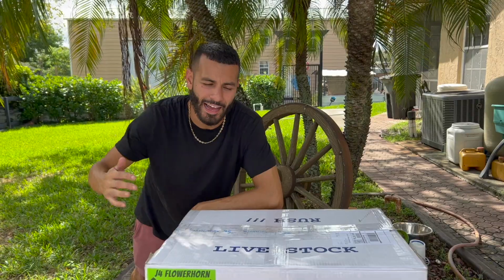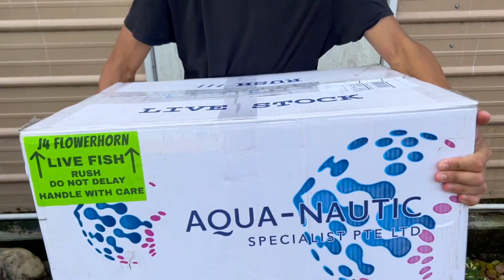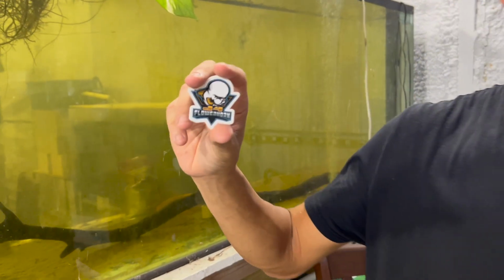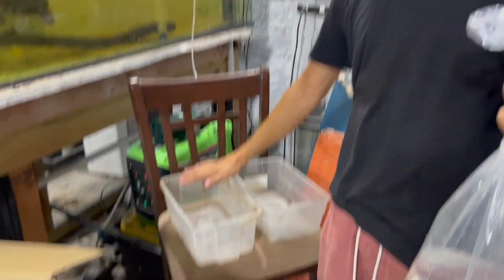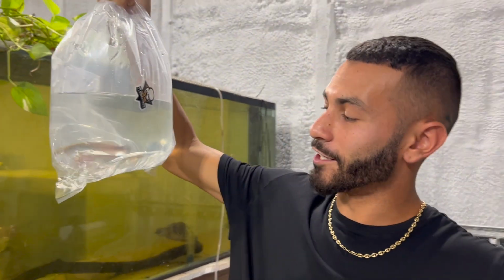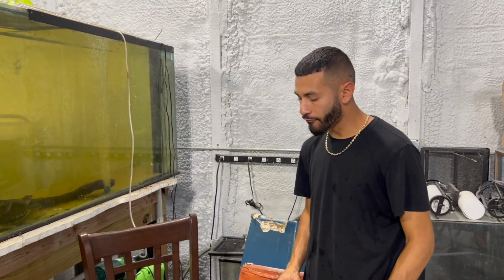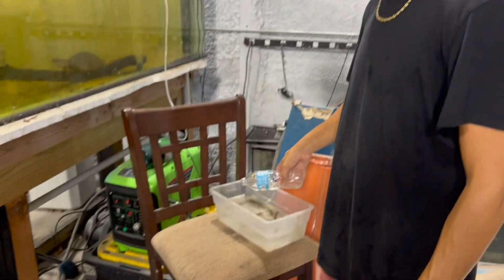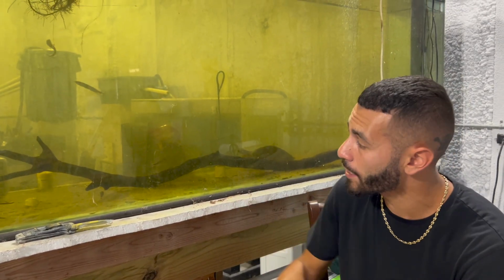DEADLIEST BABY FISH NEW ON THE RANCH!